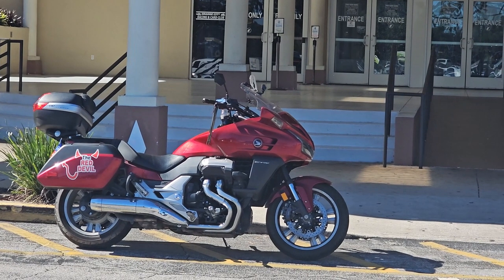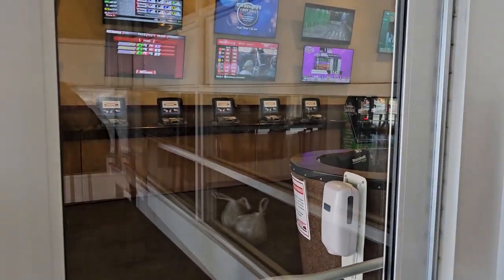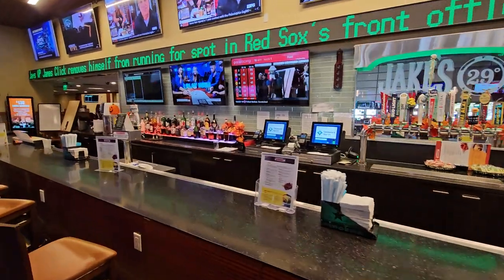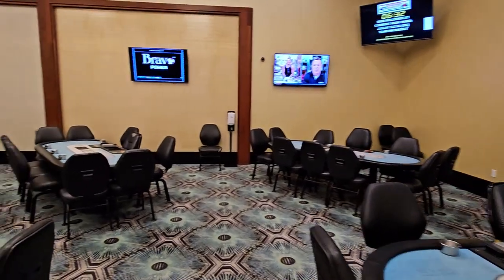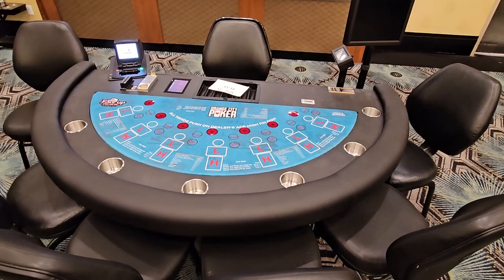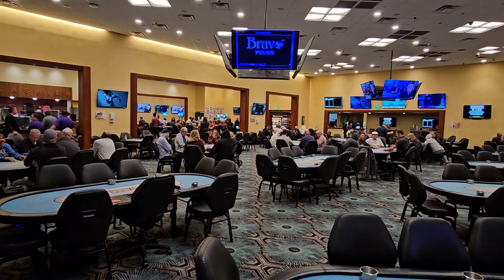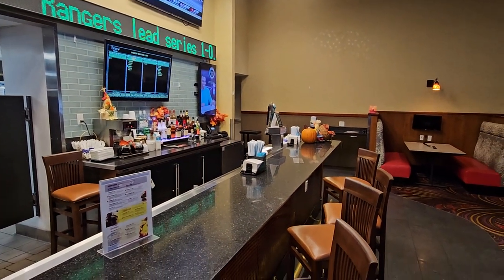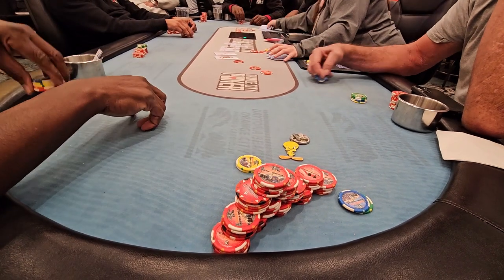"All In", AWSOME POKER, Orange City Racing & Card Club in Orange City, Florida . . . .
Traditional Poker Games . . . . .

Whatever your skill level, sit down at any of our luxurious poker tables for an exciting day or evening of cash game poker action! The room offers popular poker games for beginners and advanced players alike!

822-4 Saxon Blvd.